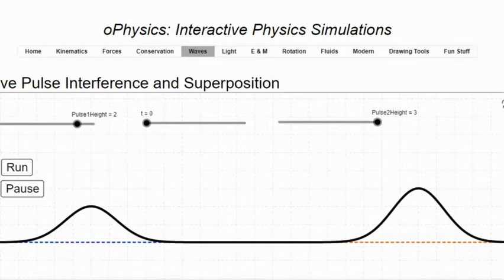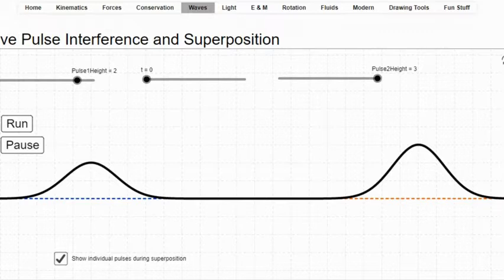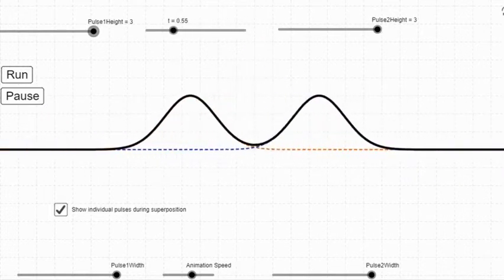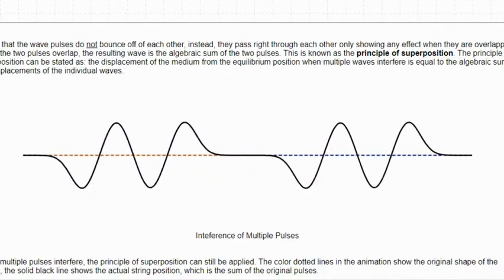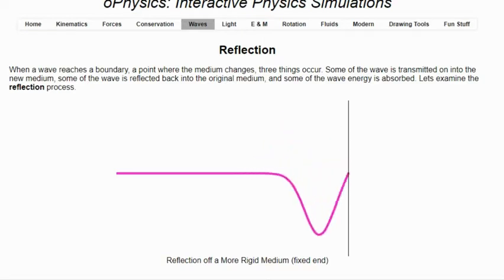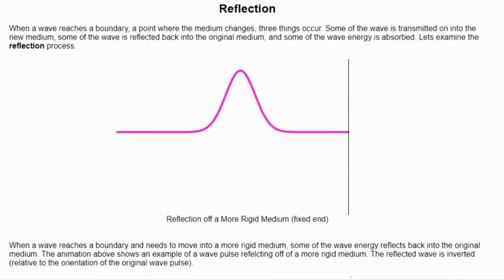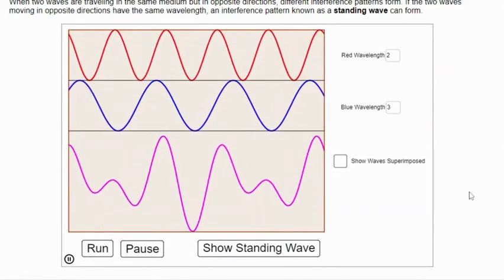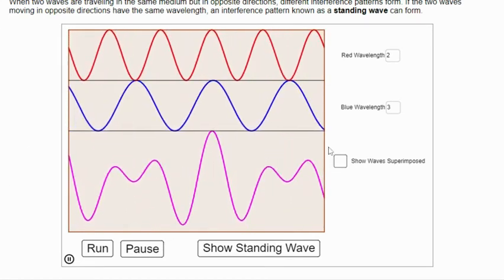Superposition, interference, and reflections